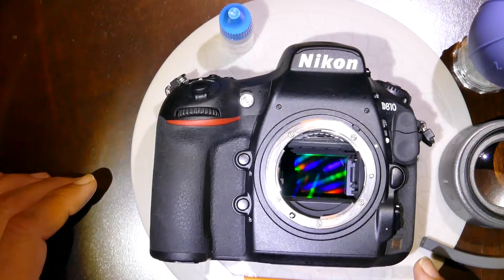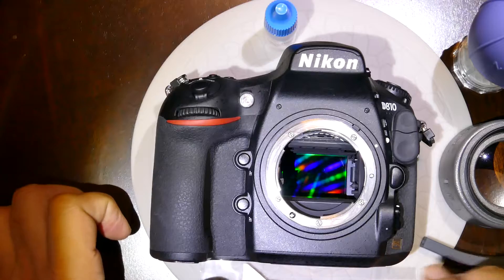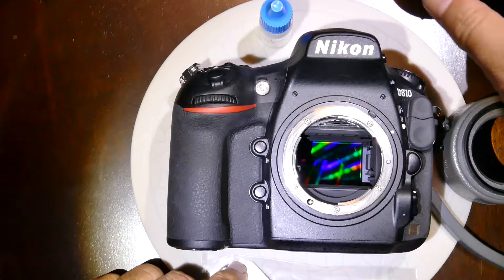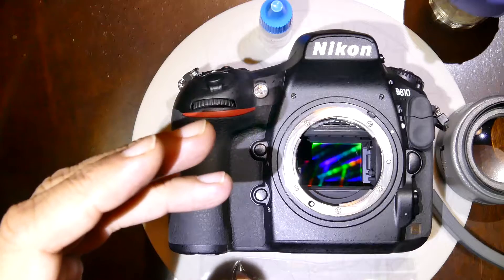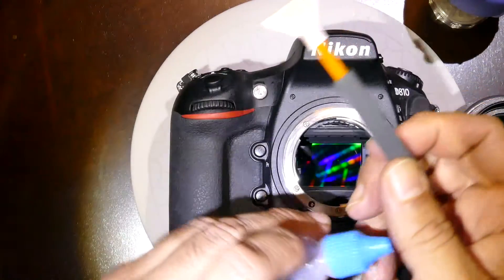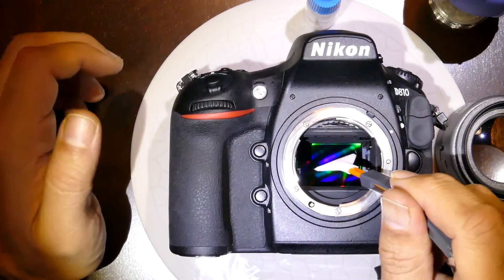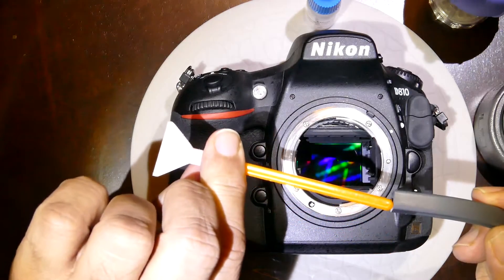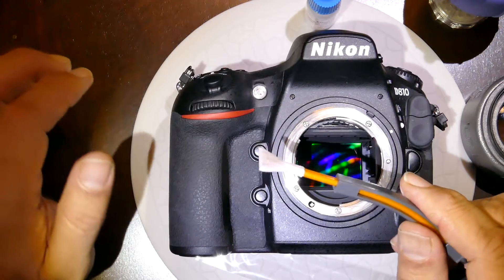How to clean Nikon D810 using Orange DHAP swab and VDust Plus by VisibleDust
Safe way to clean Nikon D810 camera sensor with cleaning VDust Plus cleaning solution and swabs from VisibleDust